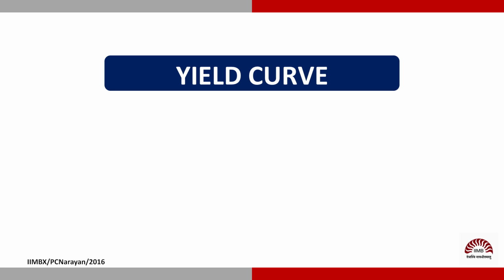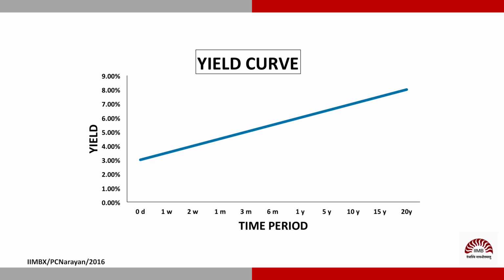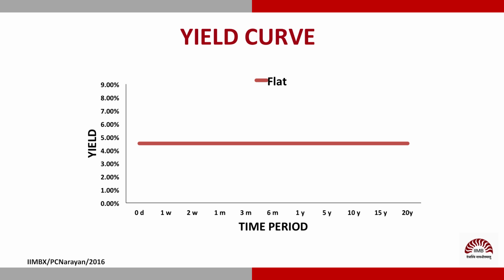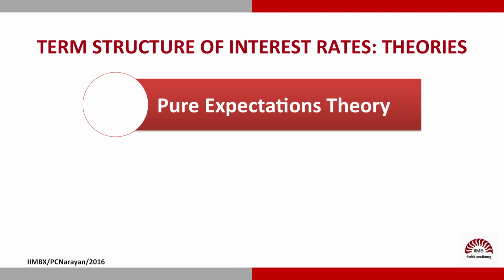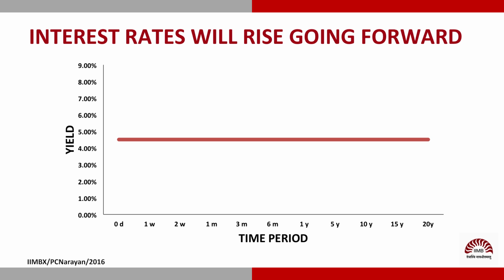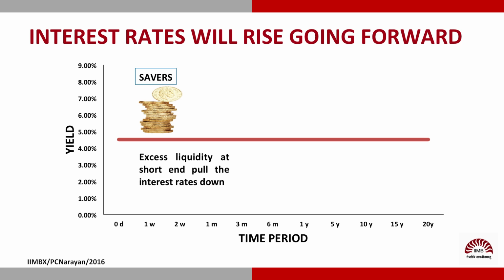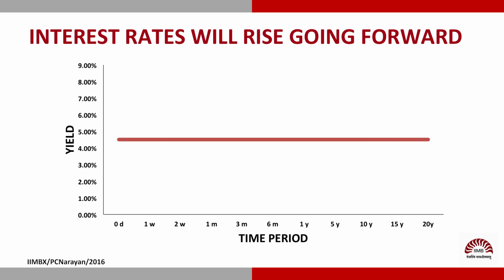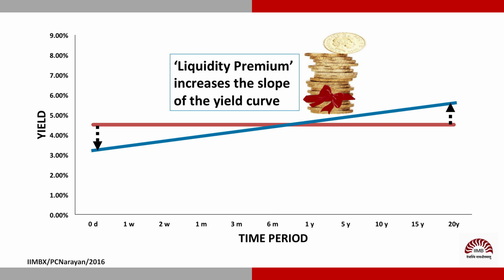IIMFC2022016-V006200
PCN_IBFM02_W03_C01A.mp4